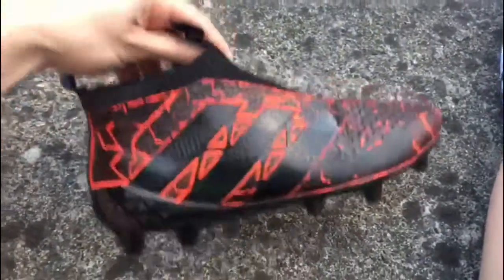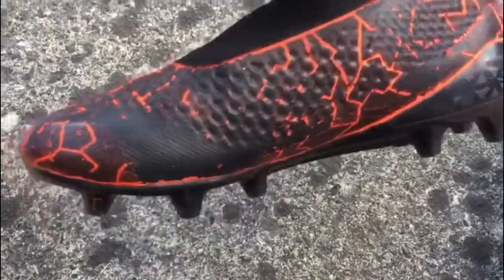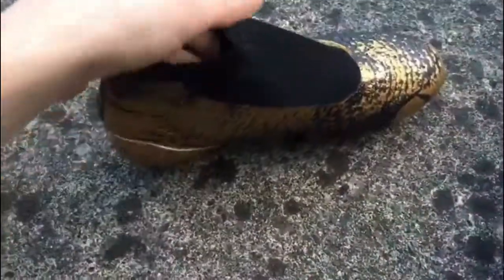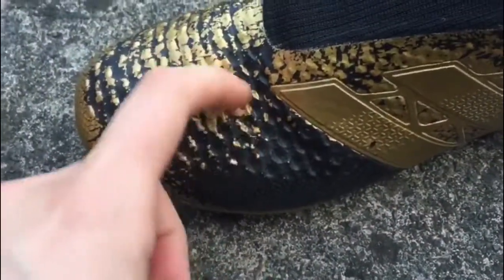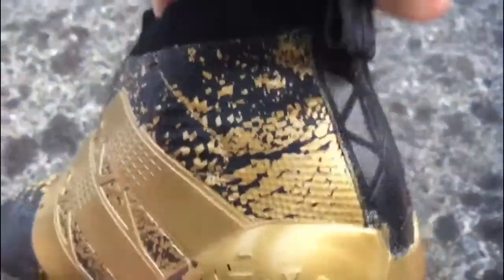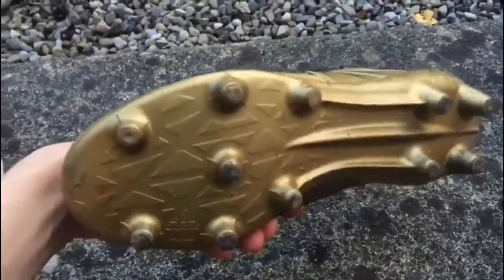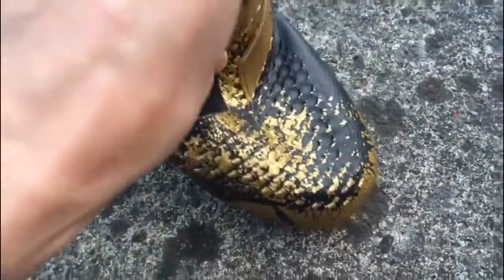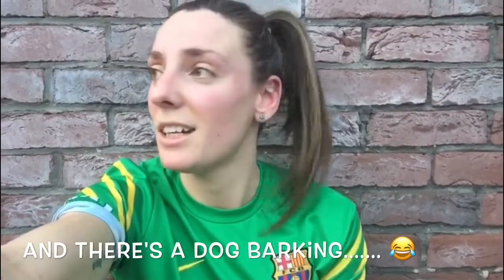Testing Spray Painted Adidas ACE 16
We spray painted these boots ages ago. Now, its time to test them out!

Spray painting football boots is not recommended, but if you are going to do it, we suggest you do it to an old pair.